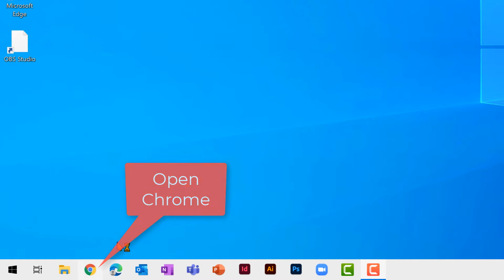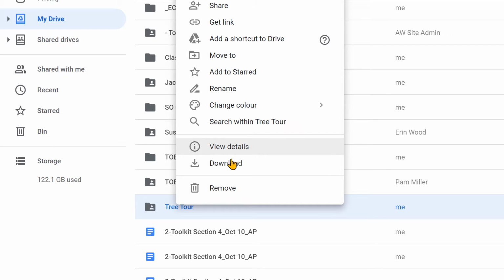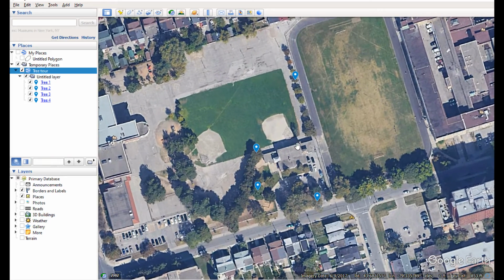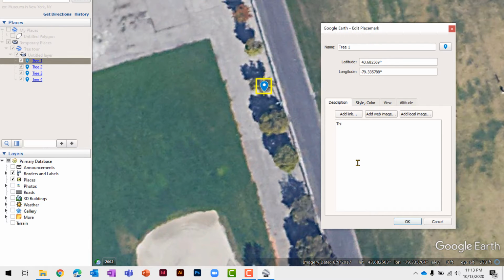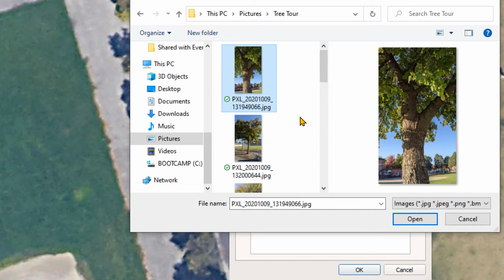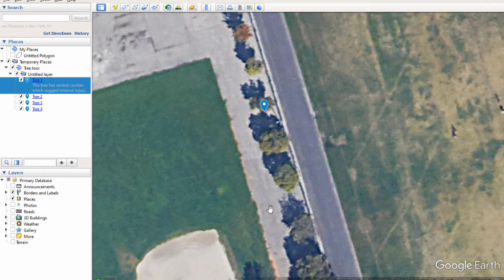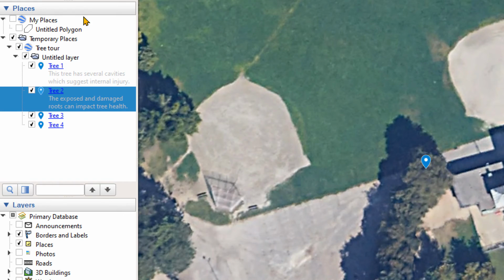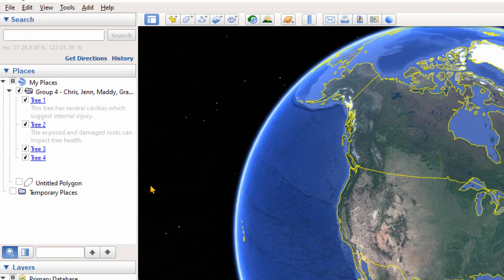2. Edit the Tree Tour in Google Earth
Next step to the tree tour is to open up the GPS waypoints into Google Earth. Here you'll add the descriptions and photos.